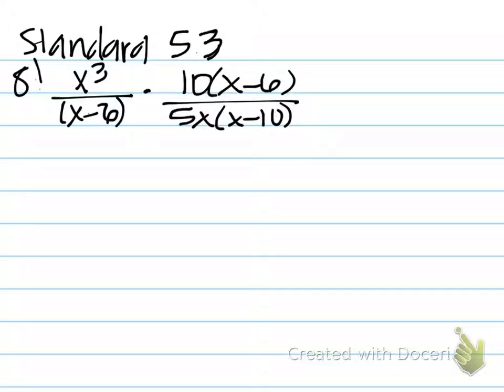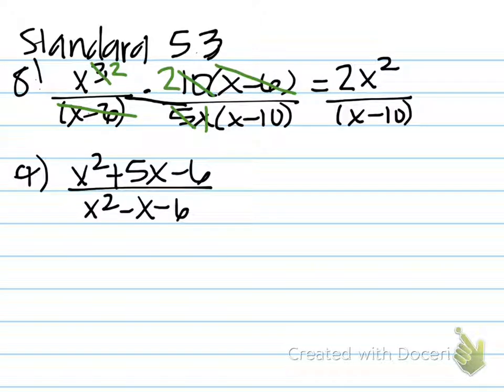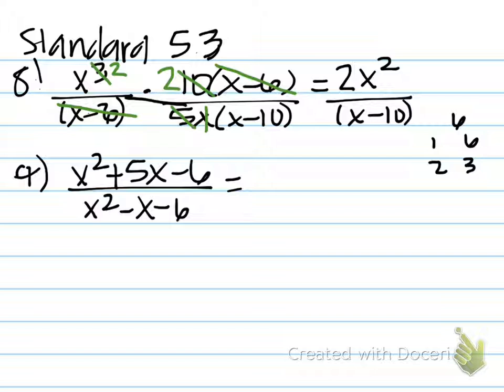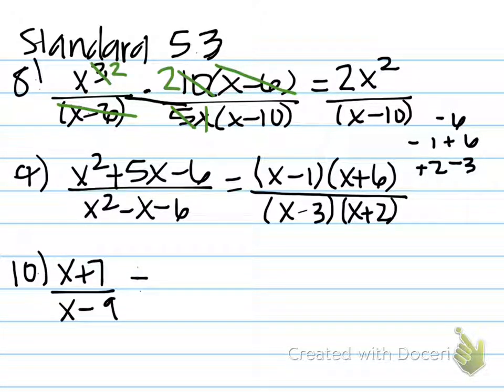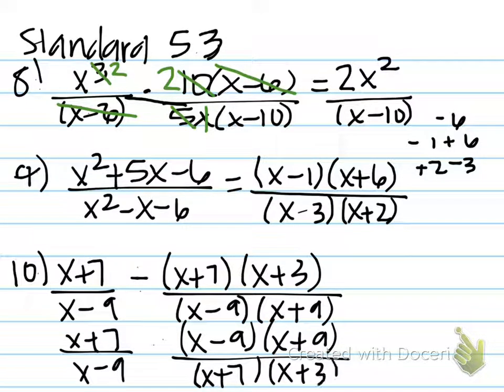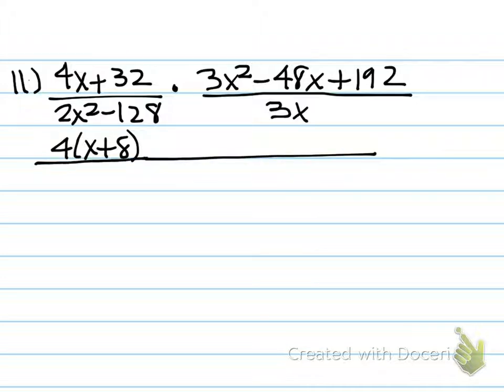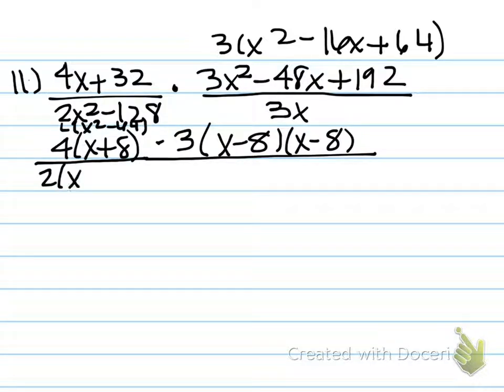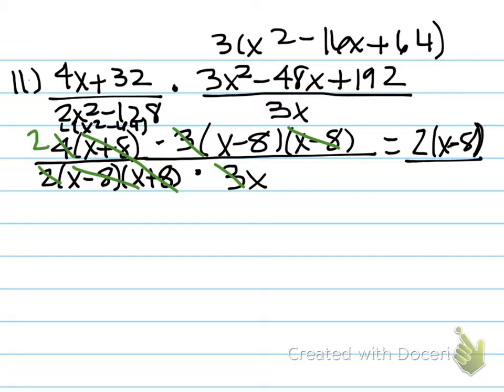H SMWYK 5.4